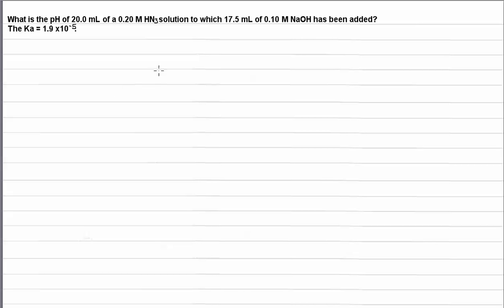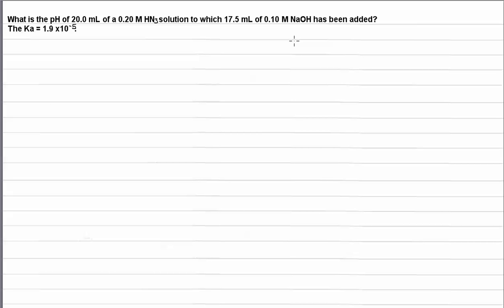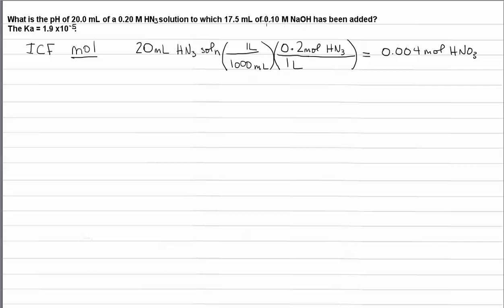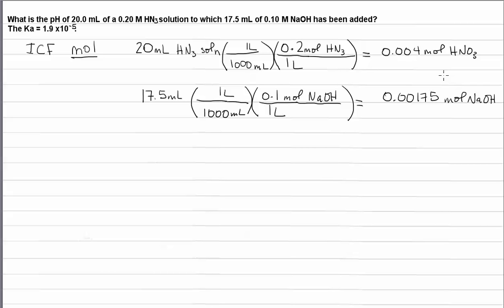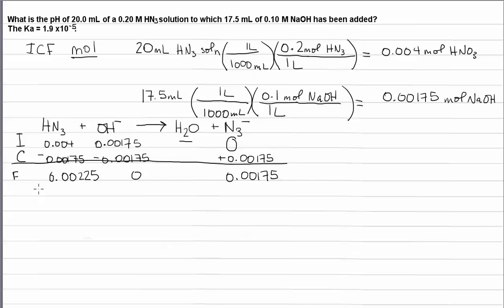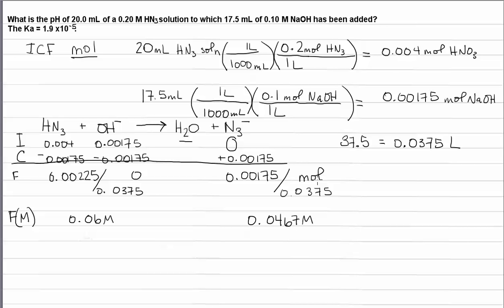Titration: Weak acid + Strong base: Before equivalence point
In this video, I determine the pH of a weak acid to which a strong base has been added.  It is a point along a titration curve BEFORE the equivalence point in the buffer region.